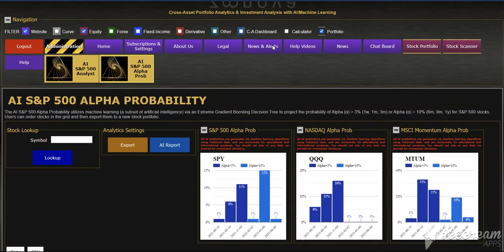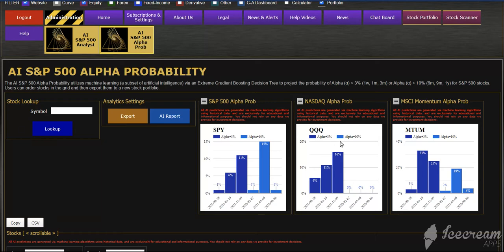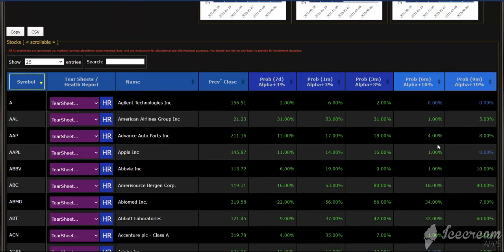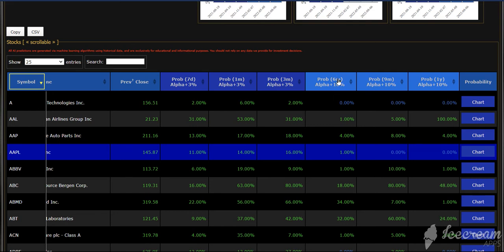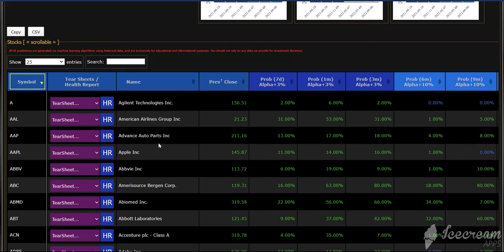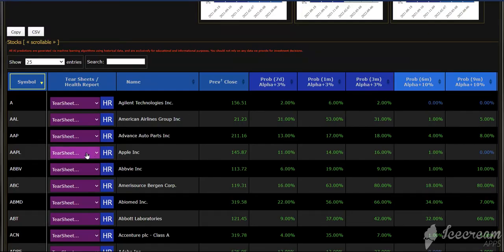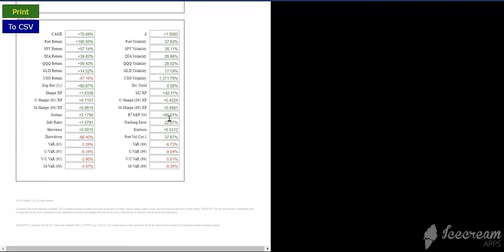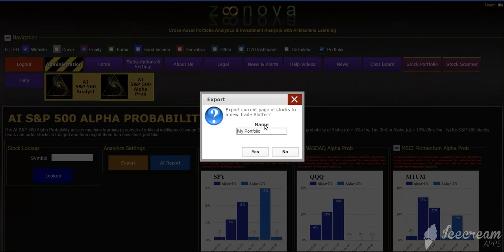Alpha Probability using AI/Machine Learning.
This video shows the Alpha Probability of S&P 500 Stocks using AI/Machine Learning. The Alpha prediction is to return a +3% for 1w-3m and +10% for 6m-1yr. The output is in % from 0-100% of returning Alpha.